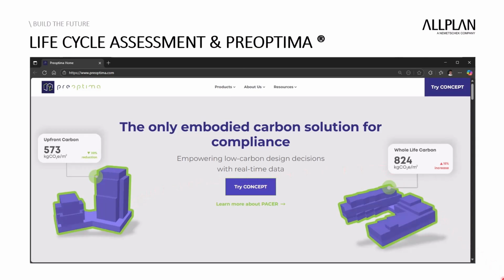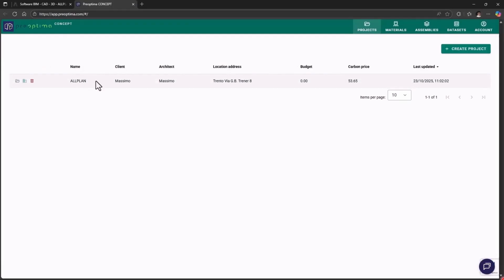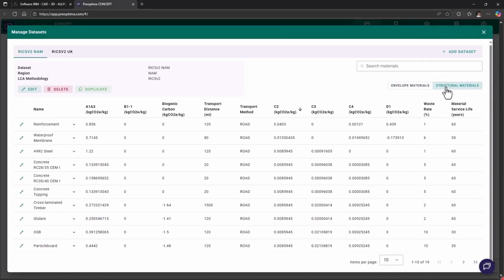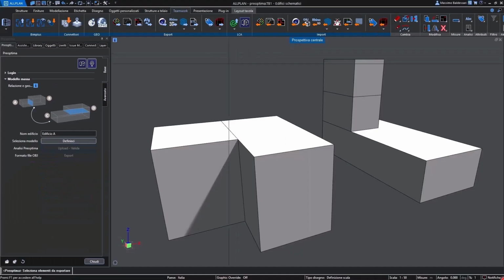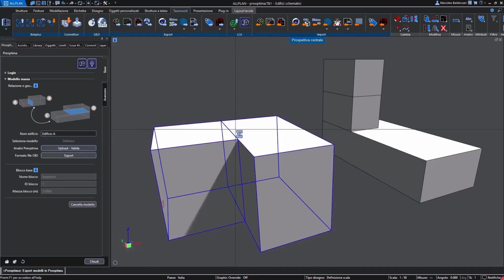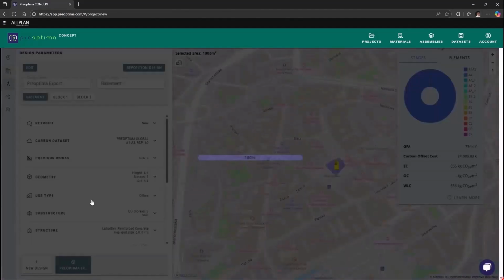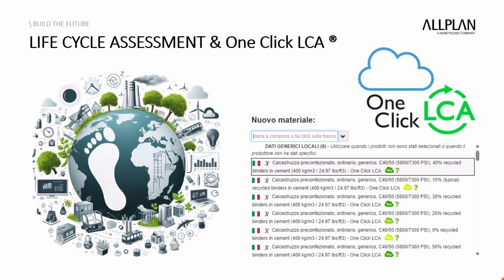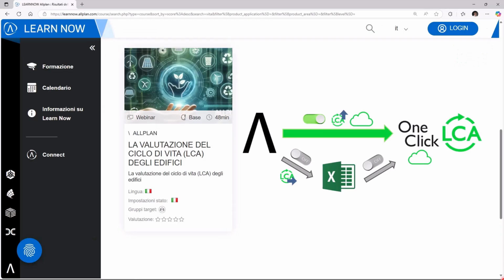C04 Life Cycle Assessment PREOPTIMA